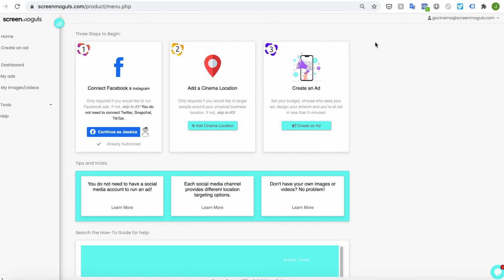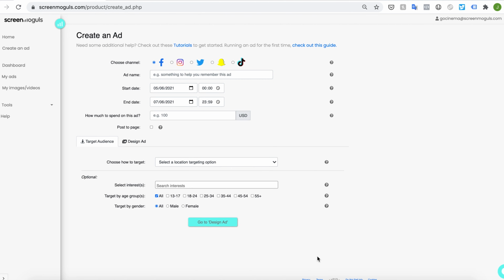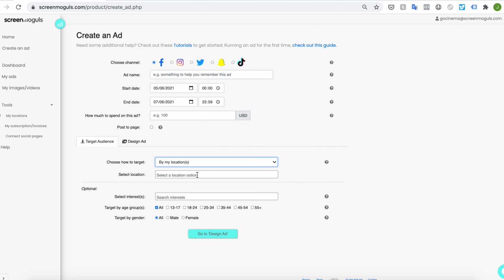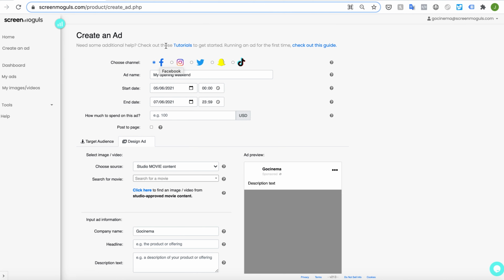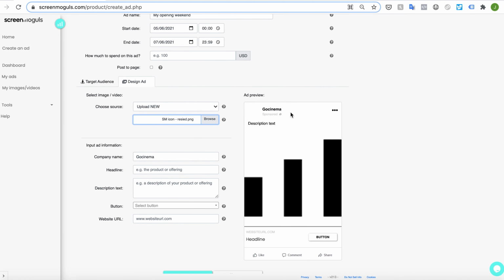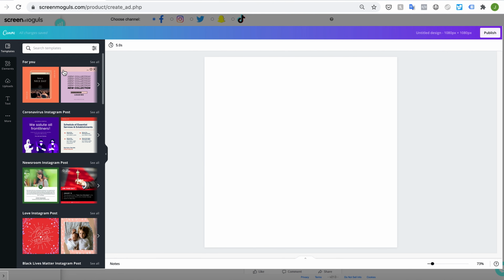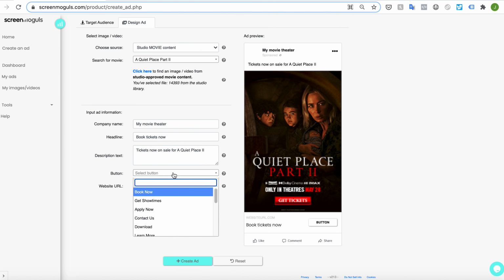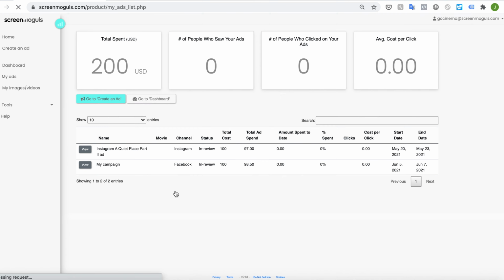gocinema - How to Create An Ad